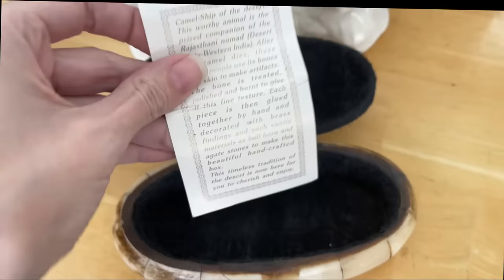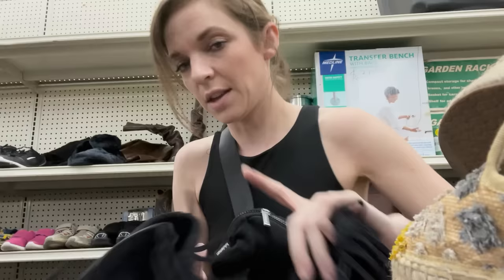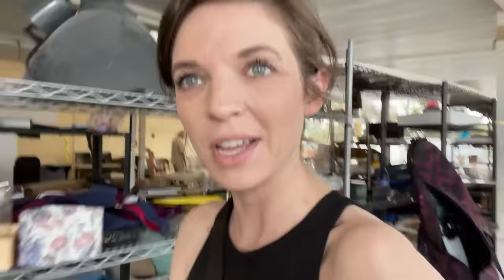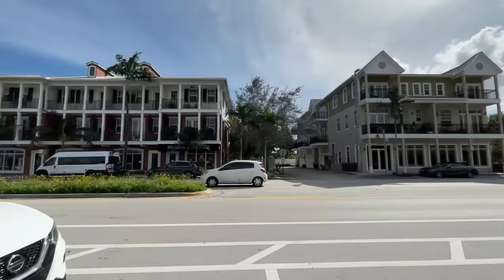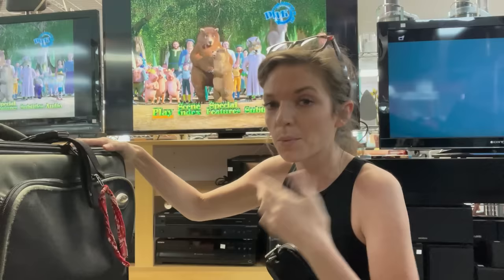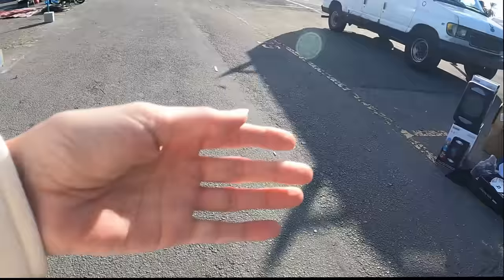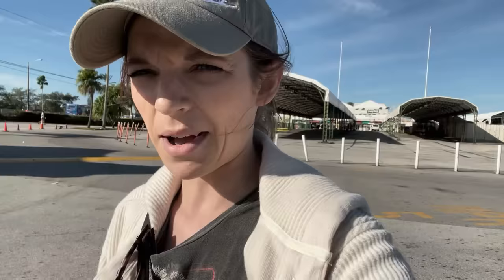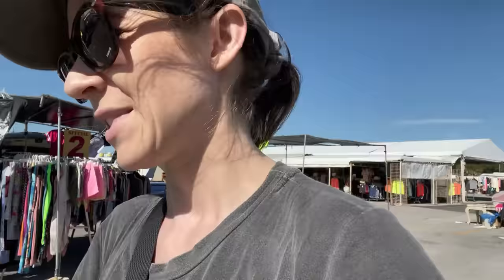Things got HOSTILE at this Flea Market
Shop with me at some Florida thrift stores, then let's head to the swap meet for my first time ever. It didn't go as planned!

📌Ebay store
📌 Cellophane bags
📌Amazon Shop for the supplies I use
📌 American Bubble (sold at Walmart)
📌 Bubble wrap from Walmart

eBay Reselling, Flipping, Picking, Garage Sales, Goodwill, Estate Sales, Treasure hunters, Thrift with me, Shop with me, Flippers